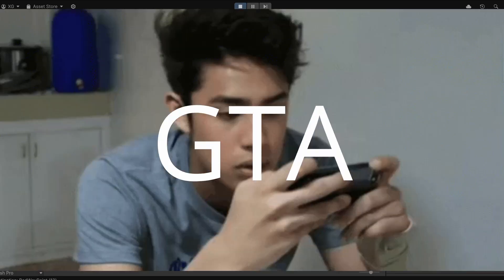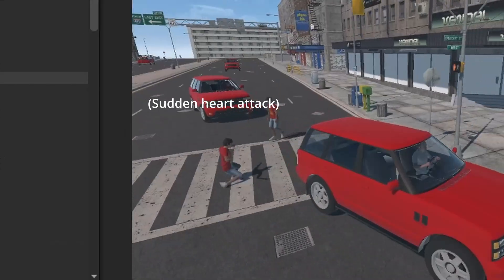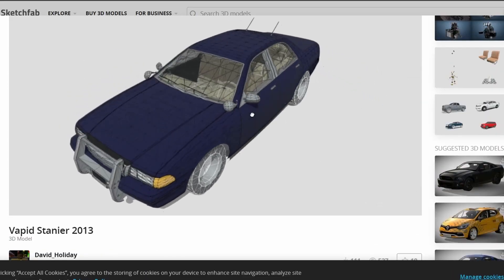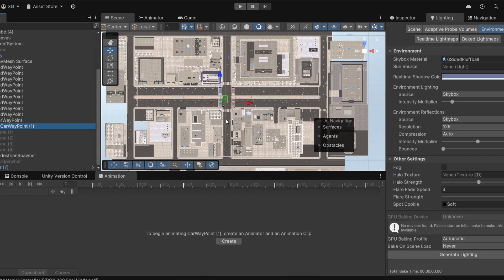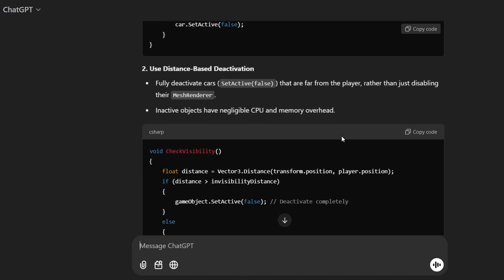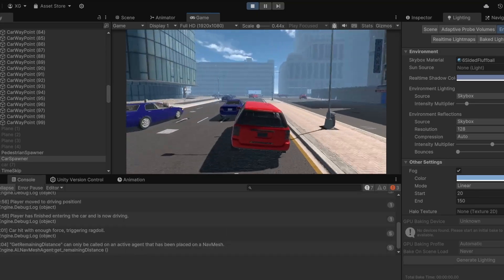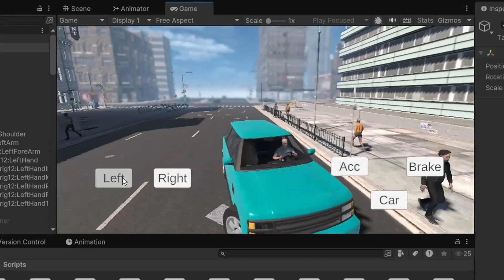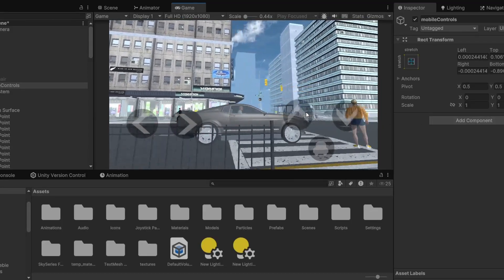I made a GTA game for Mobile using ChatGPT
In this video, we'll finalize our game mechanics and port it to mobile